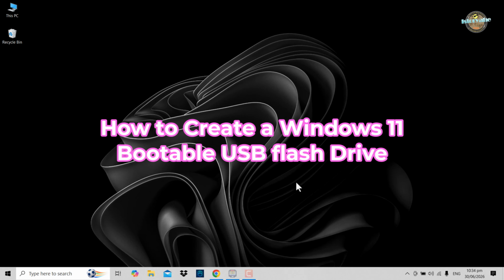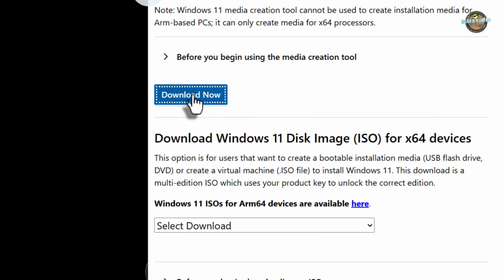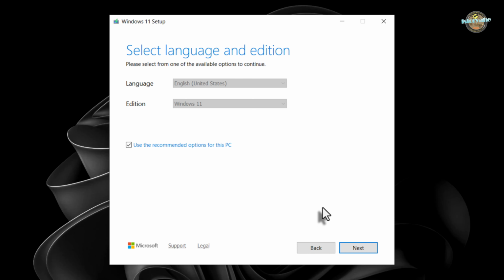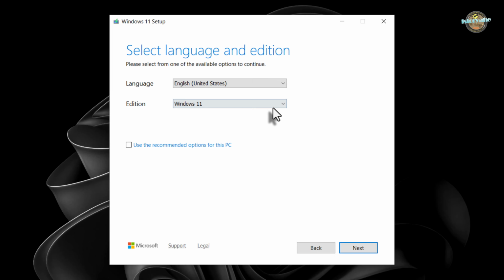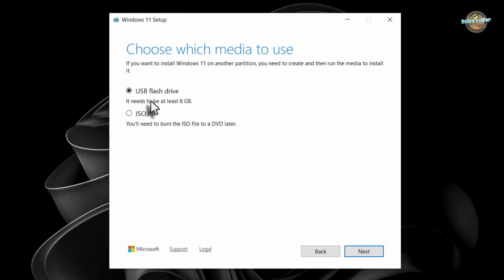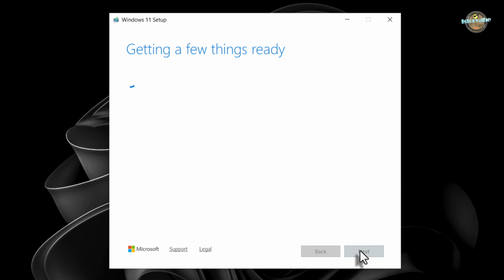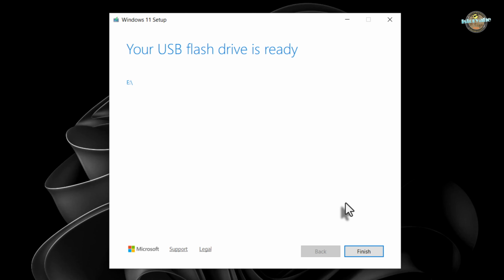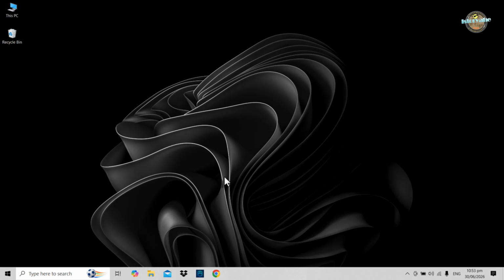Don't Install Windows 11 Until You Watch This! (Official Bootable USB Guide)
Learn how to create a Windows 11 bootable USB flash drive using the official method directly from Microsoft. This step-by-step tutorial is 100% safe, official, and completely free—no third-party software or complex tools required!

Whether you are performing a clean install of Windows 11, upgrading an old operating system, or building a brand-new custom PC, having a bootable installation media is an absolute necessity. In this video, we will guide you through downloading the official Media Creation Tool, configuring the setup options, and correctly flashing your USB drive without any errors.

📌 WHAT YOU NEED:

A working computer with a stable internet connection.

A USB Flash Drive with at least 8GB of storage (Note: All data on the USB will be completely deleted during this process, so please back up your files first).